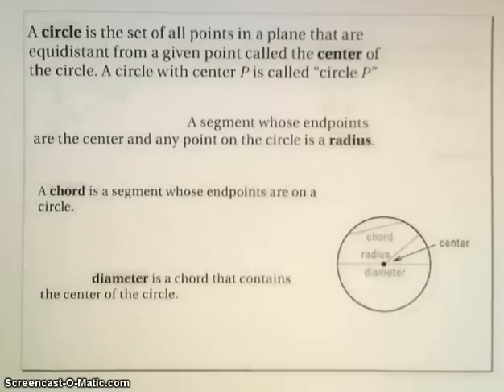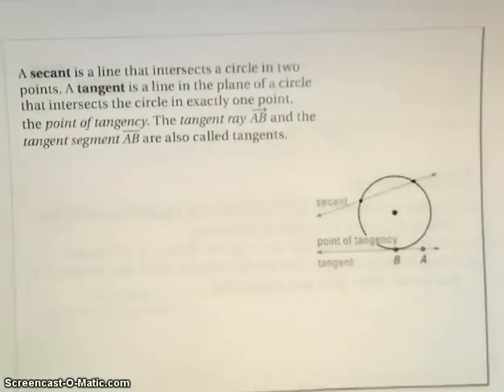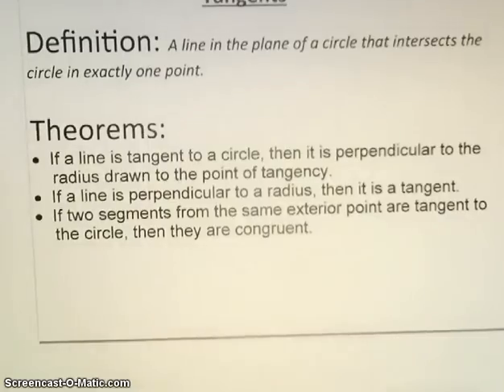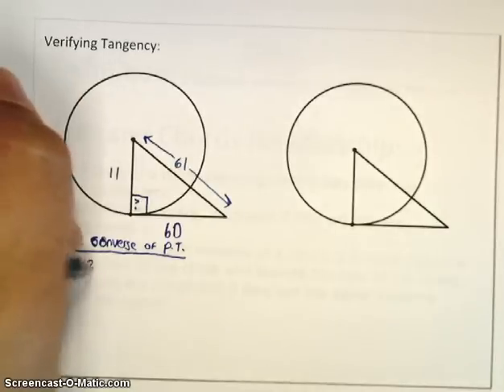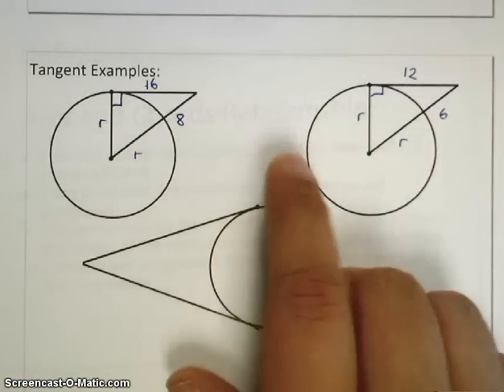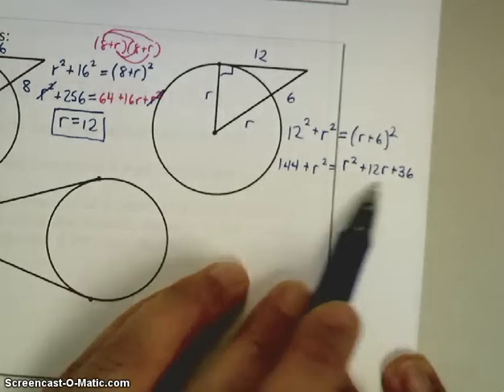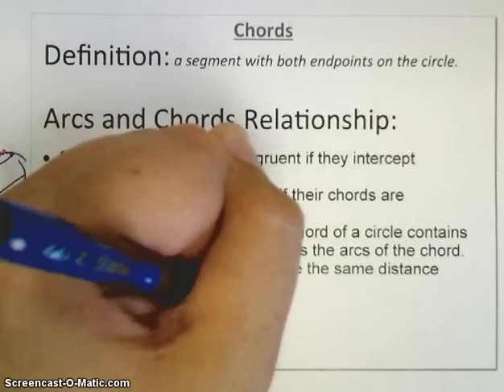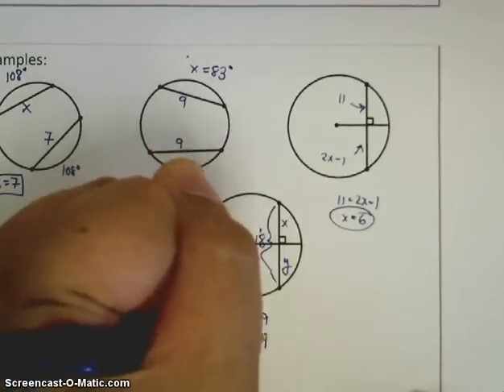10.1 and 10.3 Tangent and Chords of Circles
Video NOTES for H Geometry on Tangents and Chords of Circles